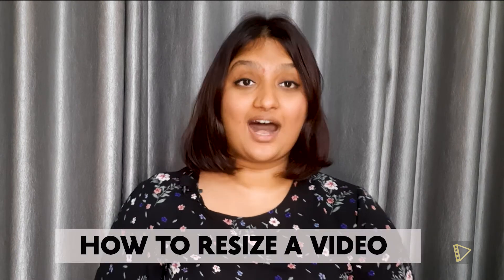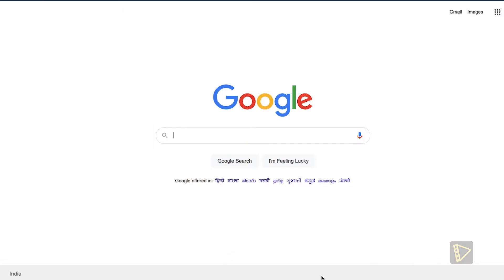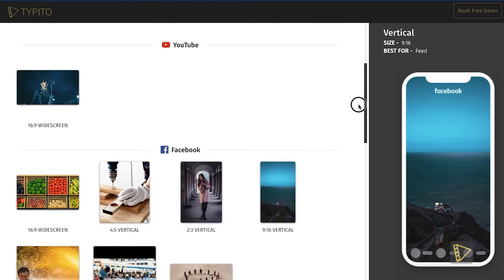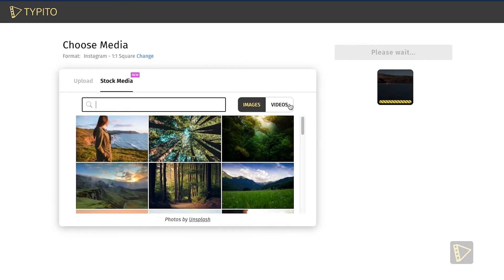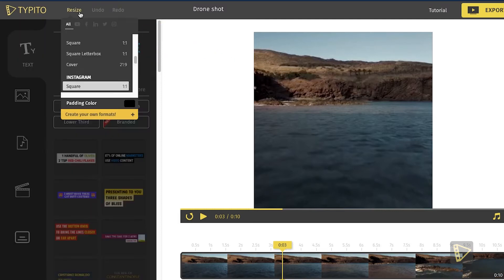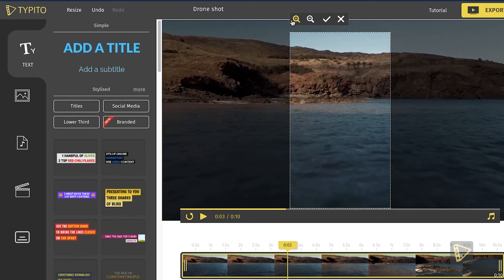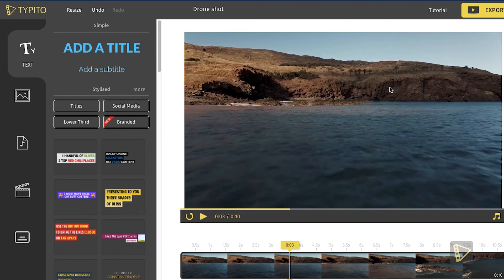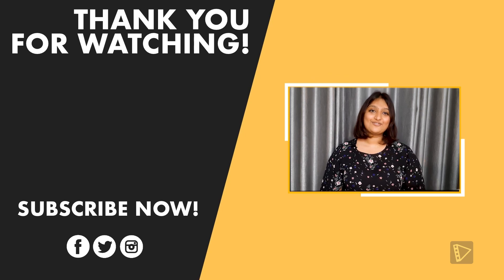How to Resize Video Online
Typito got an upgrade!

This episode of Typito's Video Design Series walks you through a step-by-step tutorial to resize your video. Resize videos for Instagram, YouTube, Facebook, Twitter, and other social media. Change video dimensions online with a few clicks using Typito's Video Resizer. This video resizer allows you to fit or crop your video to the right dimensions online.

00:00 Introduction
00:25 Log on to Typito
00:46 Choose the format for your project
01:24 How to resize your video
02:36 Export the final video
02:41 Conclusion

Typito has empowered individual video storytellers,(freelancers) and businesses to elevate their video marketing. So far 200,000+ people love it. Create professionally designed videos with motion graphic text animations, captions, and templates, add your favorite music and publish videos in formats tailored for social media.